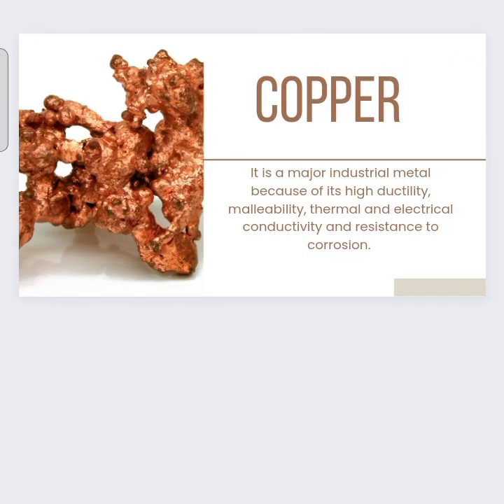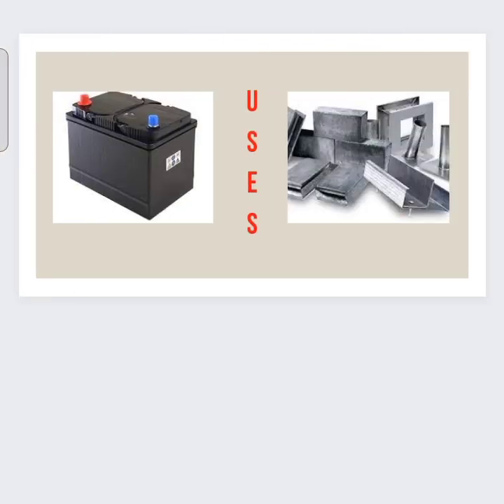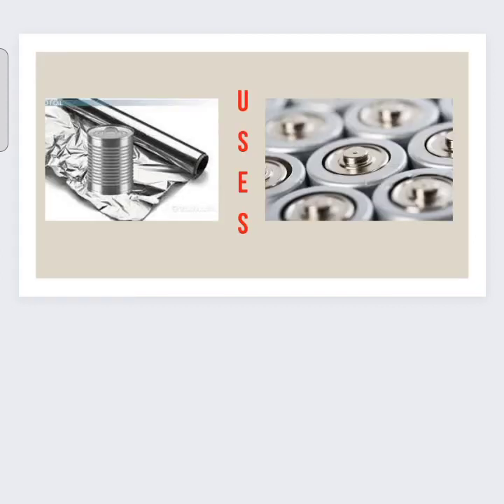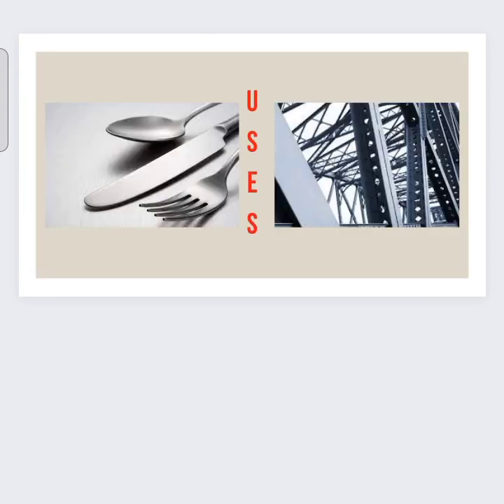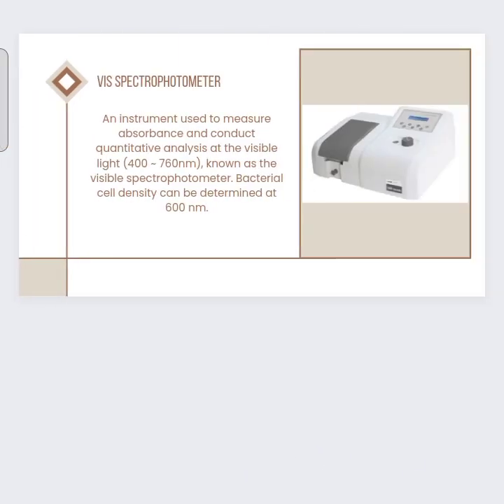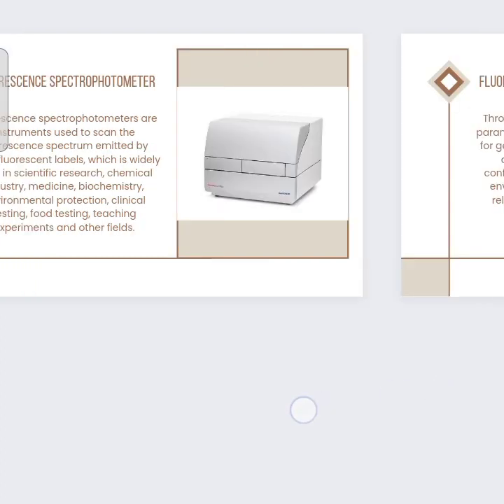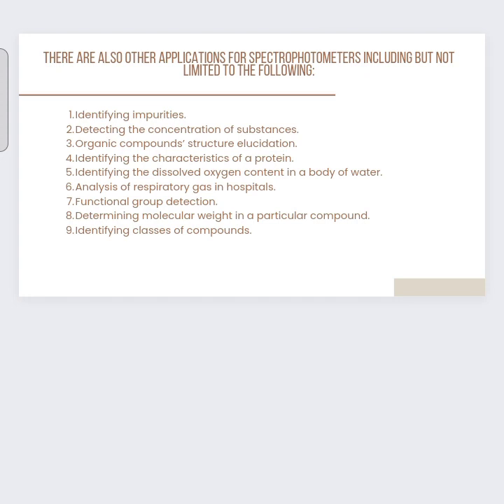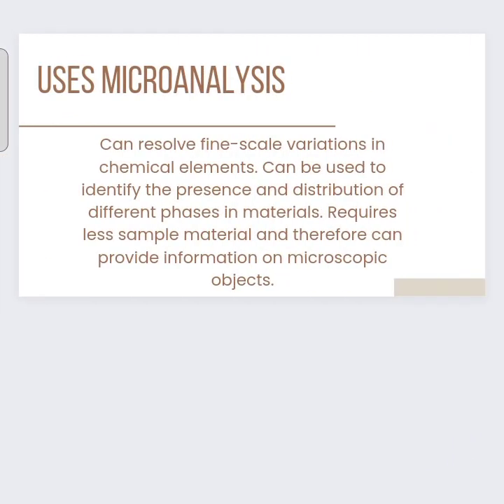Final Project in Techniques of Metallurgical Analysis